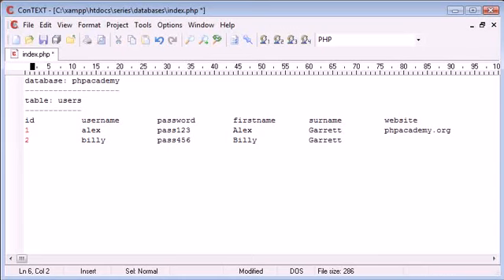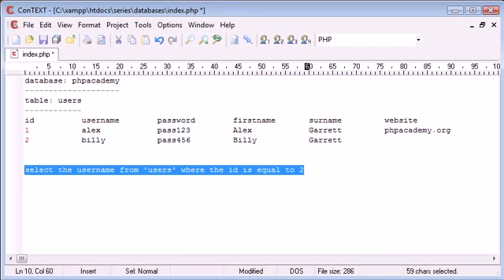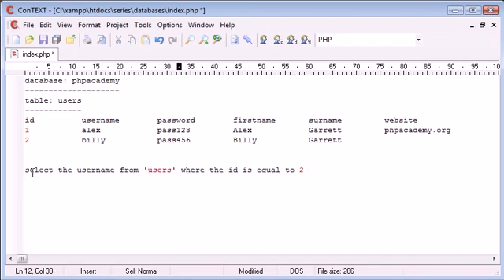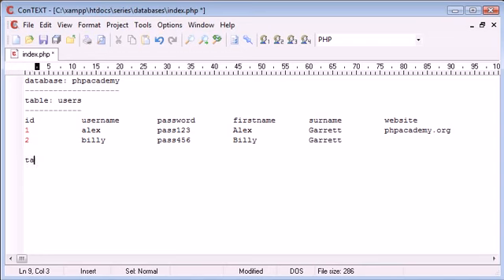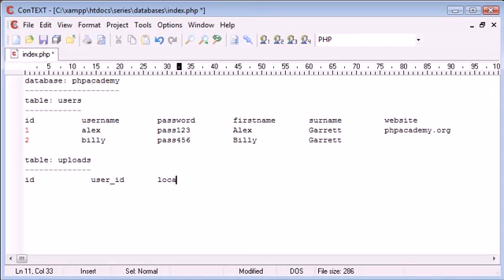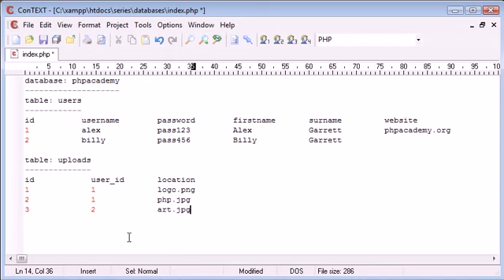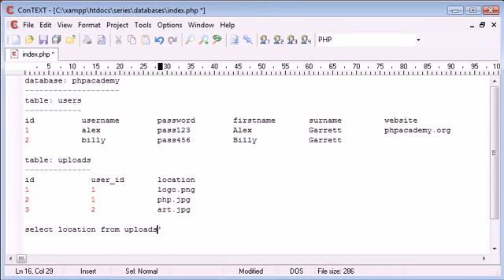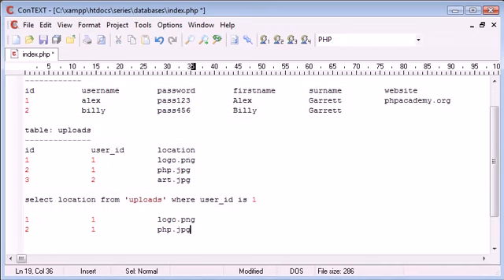Beginner PHP Tutorial 109 More About Databases